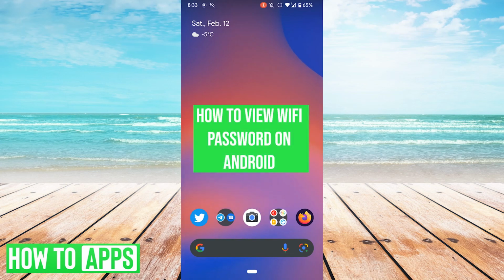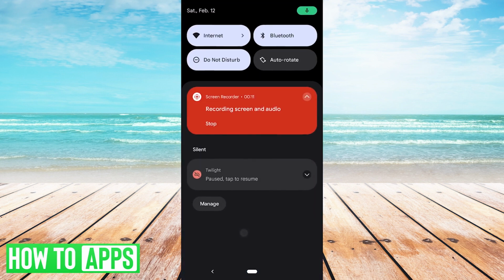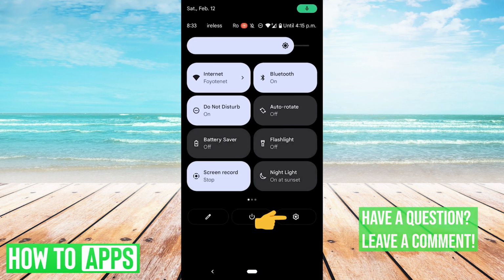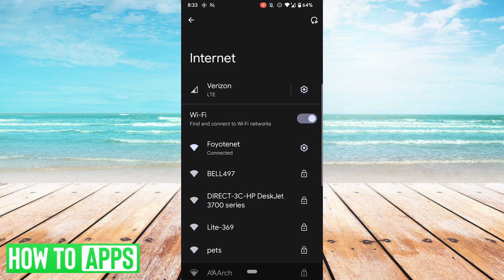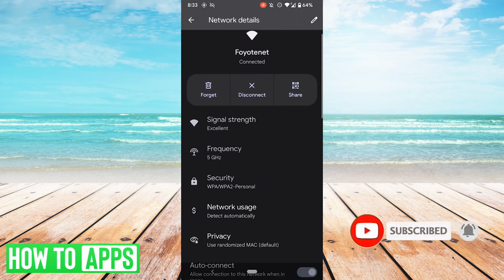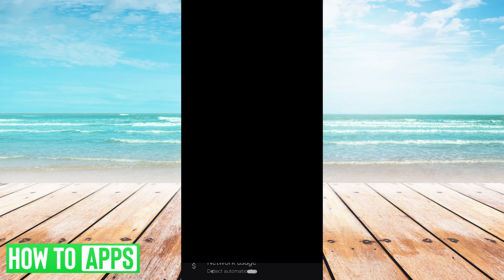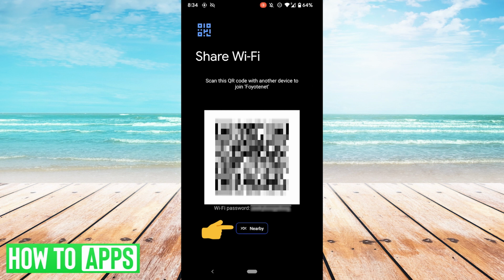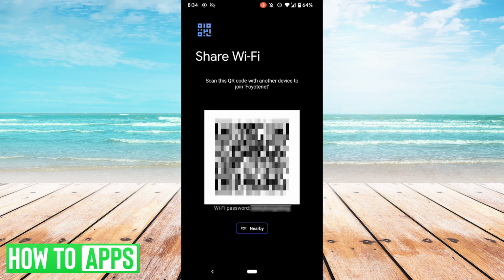How To View WiFi Password on Android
Let's find your WiFi password on your Android device in this quick and easy guide.